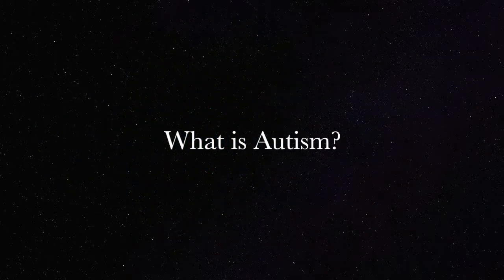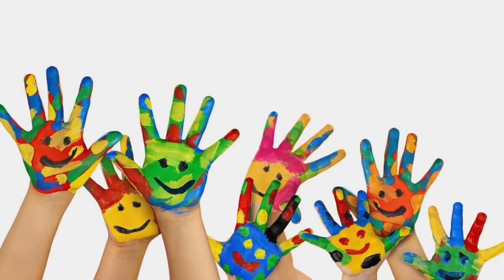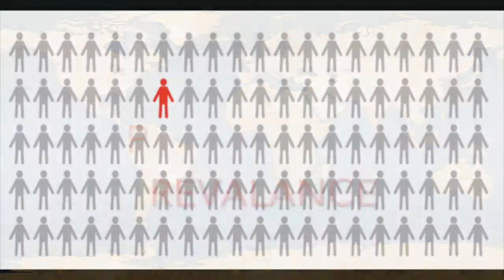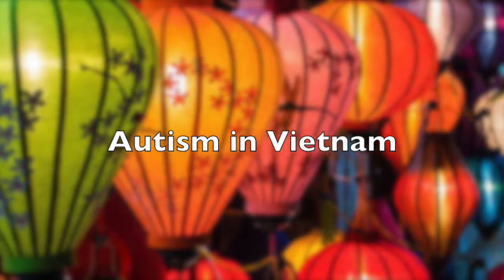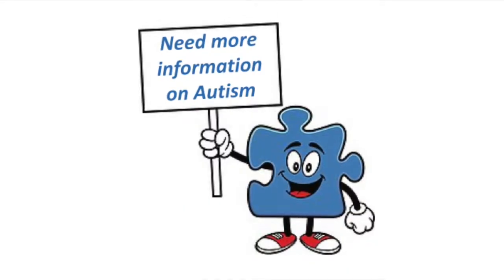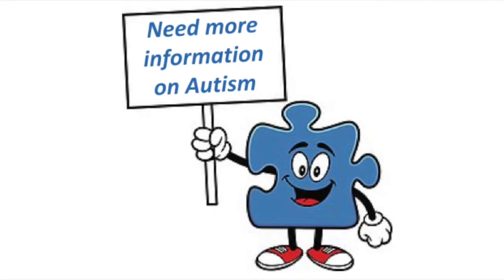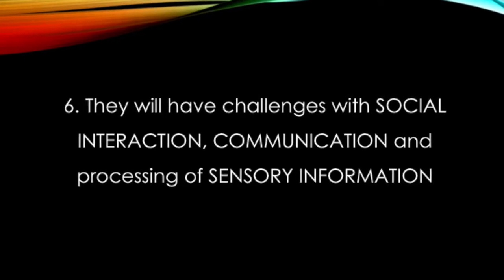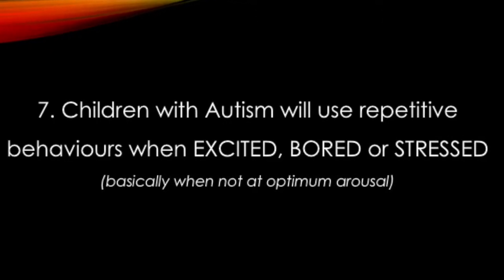The Friendship Village, Vietnam - Education on Autism in the Classroom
Education on Autism in the Classroom

Autism spectrum disorders (ASD) is an umbrella term which refers to a range of developmental disorders with symptoms typically emerging in early childhood. Individuals with ASD often experience difficulty with communication, social interactions and exhibit repetitive behaviours.

Studies indicate that there is limited understanding and awareness of ASD by medical professionals, educators and families of children with ASD in Vietnam.